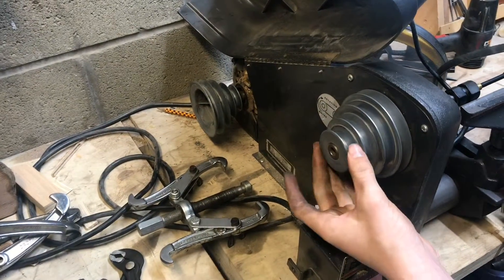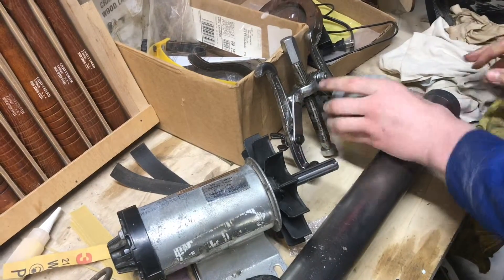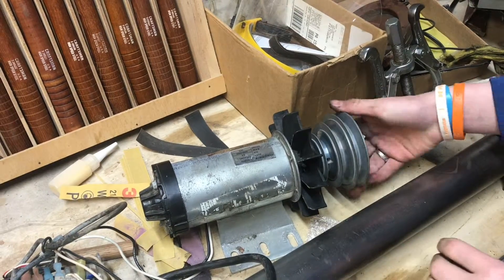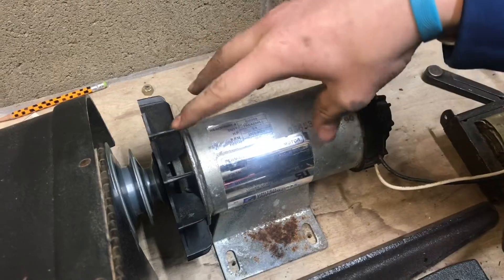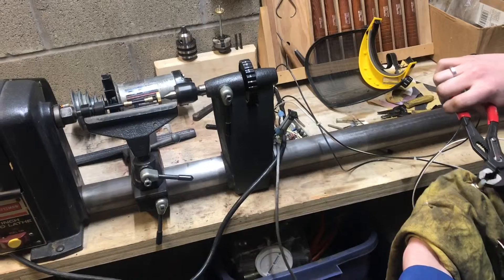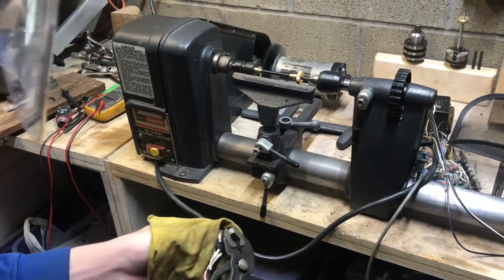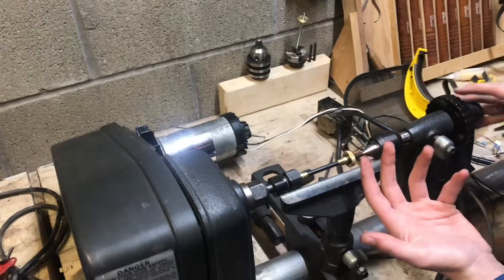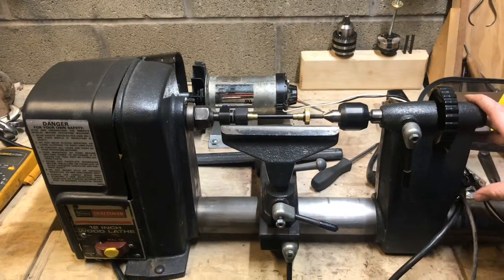LOW-COST way to convert your wood lathe to VARIABLE speed (possibly free) treadmill motor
I really wanted to convert our wood lathe to variable speed because there’s a lot of advantages to doing so. I was very close to spending $180 for the conversion, then realize that I had a variable speed DC motor from a treadmill. The conversion was very simple the shaft was the same the mounting bracket was the same and the motor was slightly bigger than the motor I had on the lathe originally. So all in all I’m very happy with the conversion.